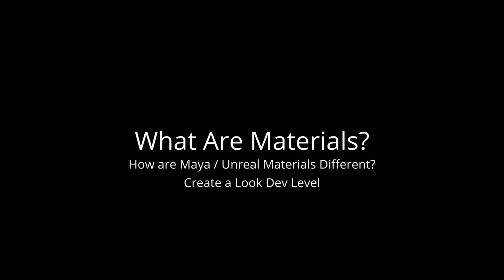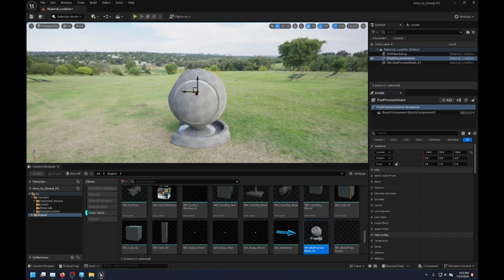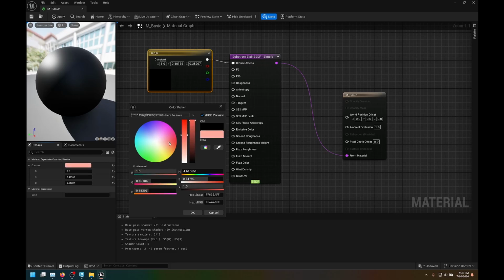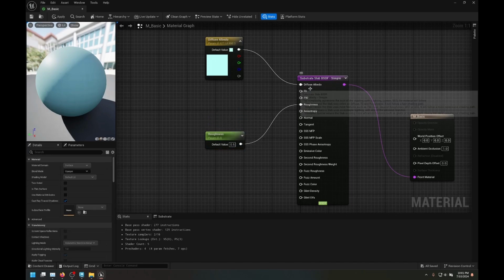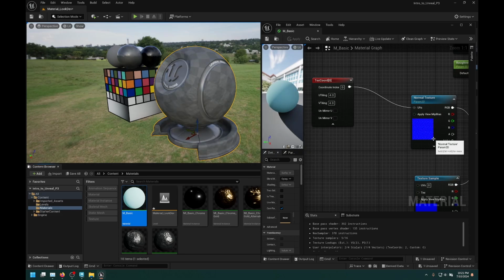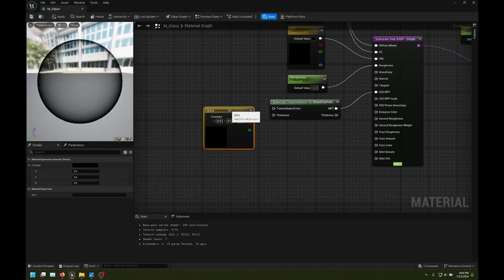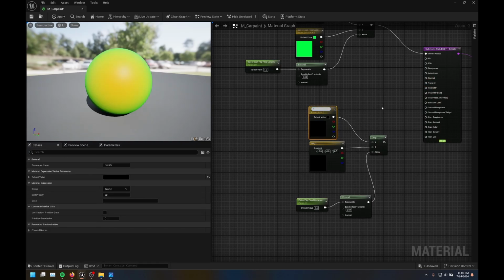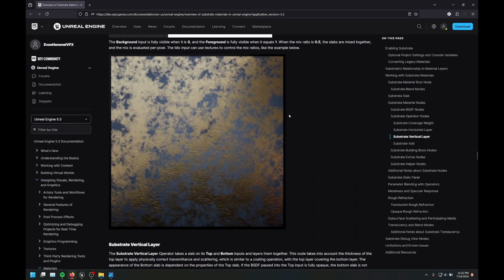Learn Unreal Engine for AUTOMOTIVE RENDERING | Part 3 | Intro to Substrate Materials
Edit - as 5.6 has released, Substrate has had many changes since the time this video was recorded, particularly with how it handles transparency.  Remember, Substrate is still in Alpha/Beta and features will change from version to version.  See this forum post if you are having issues with your transparent materials / material layers working.

In this video series you'll learn everything you need to know to get started with Automotive Rendering in Unreal Engine.  There is a focus on transitioning from Maya to Unreal, and I'll cover everything from installing the engine, to building a realtime car configurator from scratch.

In Part 3 of this series, you'll learn all about Materials in Unreal Engine.  We'll use Substrate materials to build several example materials that are useful for automotive rendering, and will build a solid foundation for you to be able to create an entire library of materials.  We'll create a Material Look Dev Level, and learn a bit about lighting, rendering, and post processing as well.

Timestamps:
00:00 - Intro
01:38 - Differences between Maya & Unreal Materials
05:28 - What is Substrate?
06:58 - Enabling Substrate
09:42 - Building a Material Look Dev Level
13:51 - HDRI Backdrop Plugin
15:05 - Eye Adaptation
16:30 - Post Process Volumes
21:17 - View Modes
26:50 - Building our First Basic Material
34:07 - Material Parameters
35:13 - Material Instances
37:05 - Adding a Roughness Parameter
39:37 - Material Parameter Groups
42:30 - Instanced Material Instances
47:00 - Deleting Assets in Unreal
48:57 - Expanding the Material to Make Chrome
53:45 - Expanding the Material for Texture Inputs
55:51 - Static Switch Parameters
1:00:33 - Making a Textured Plastic Material
1:04:07 - Adding UV Controls
1:13:04 - Material Functions
1:16:51 - Building a Glass Material
1:26:12 - Preview of Path Tracing
1:32:45 - Building a Carpaint Material